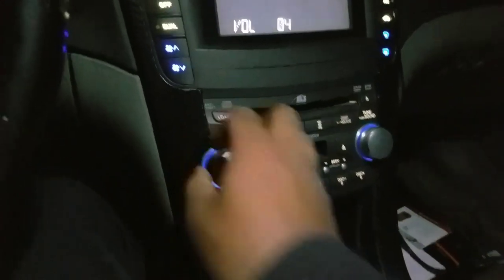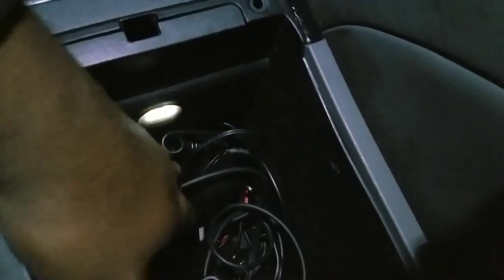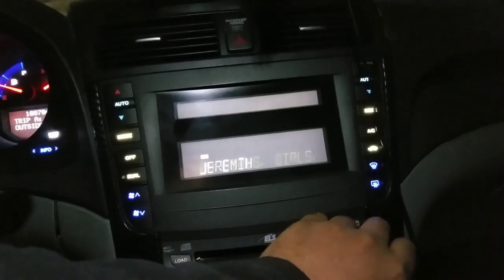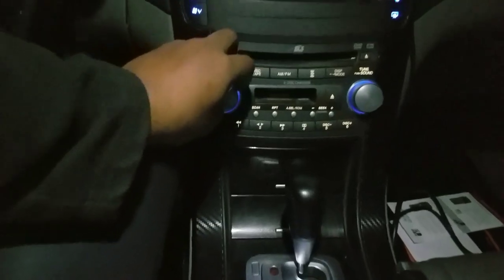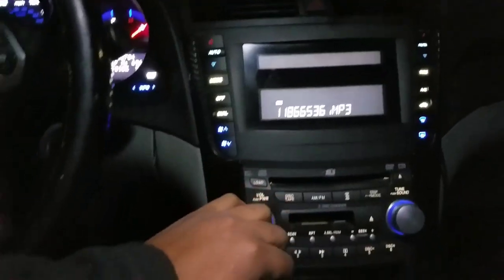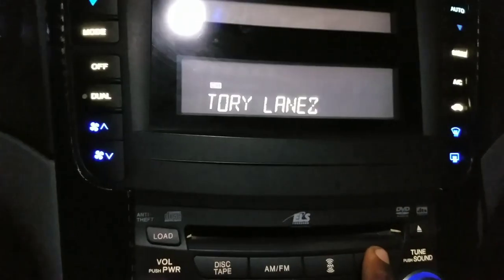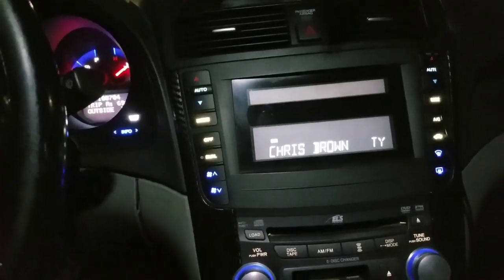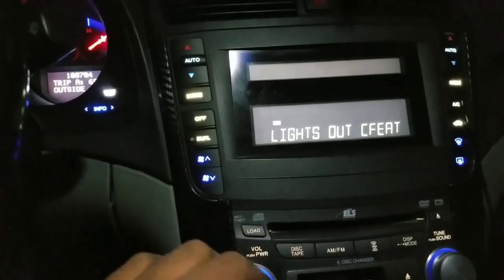HOW I PLAY MUSIC IN MY ACURA TL UPGRADE UPDATE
Just showing how i play music in my acura tl since alot of people asked my isimple is working great no issues and was able to upgrade my factory system.

1.BLUETOOTH SCANNER
2.OK SCAN TOOL
3.GREAT SCANNER ALL SYSTEMS
4.IMPACT GUN
5.BATTERY JUMP START TOOL
6-PROFESSIONAL SCAN TOOL
7-SOCKET SET GREAT PRICE
8-WRATCHET WRENCH SET